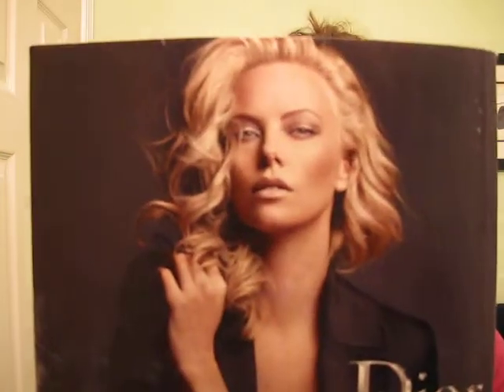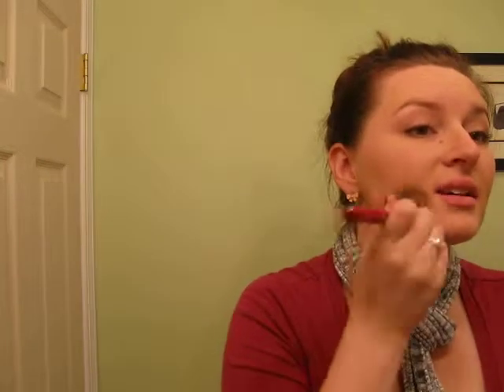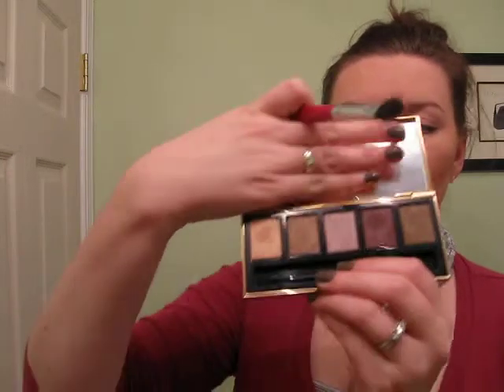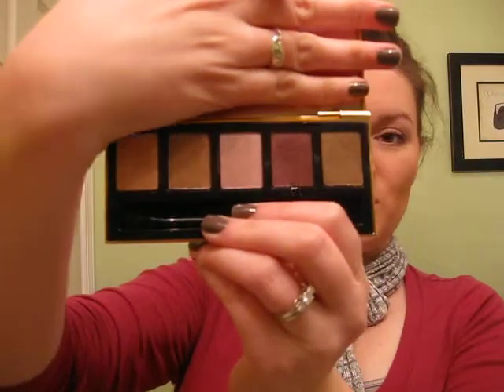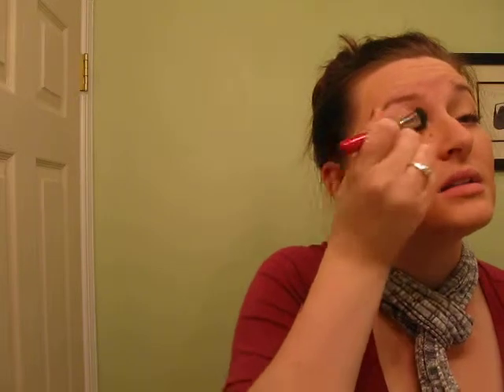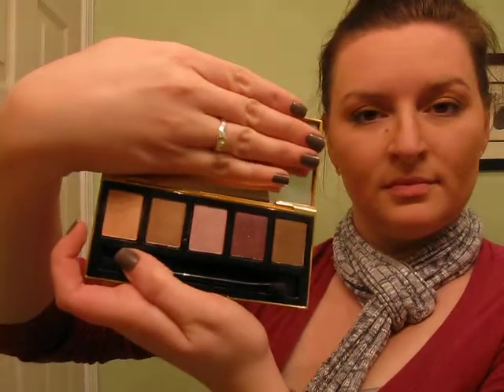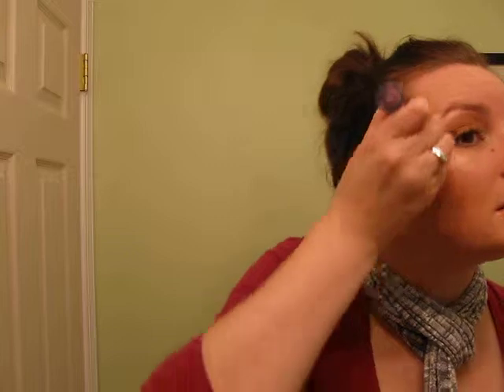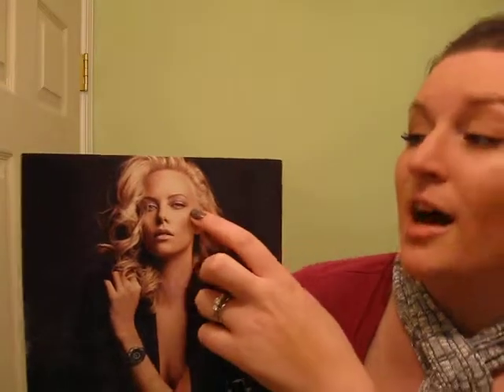Dior Aug. '11 Tutorial - Charlize Theron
Expand me!

I feel like I've been gone forever from you guys!  Sorry I'm awkward in this video (the burp in the middle of the video LOL).  Hope you guys still like me and like this look!  Make sure to leave some requests below!  Love you all! xoxo

Not mentioned in the video:

My nails are painted with...
Confetti "Moonstruck"

Pink bow earrings from Forever 21

Scarf I made from a sweater that I ripped lol.